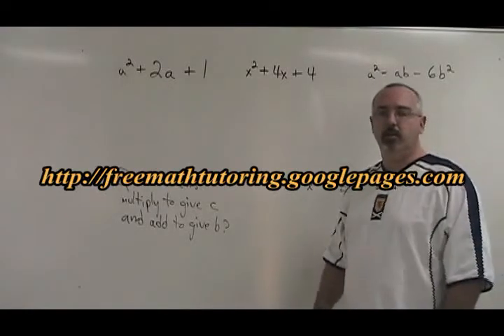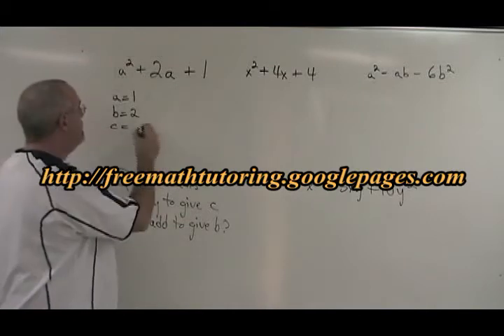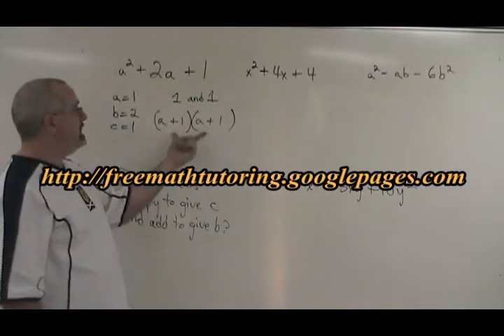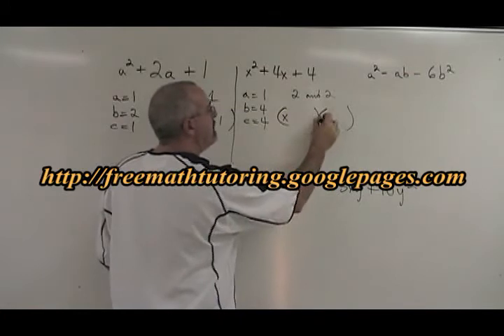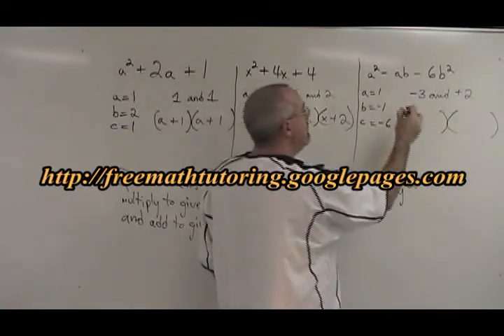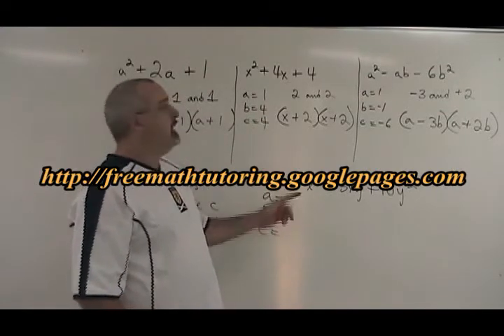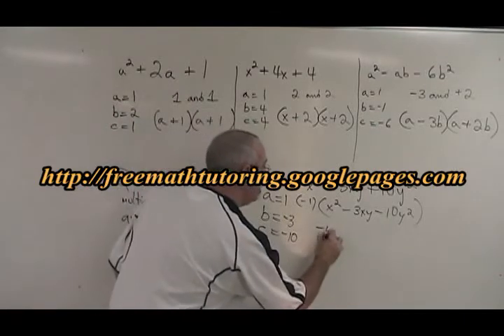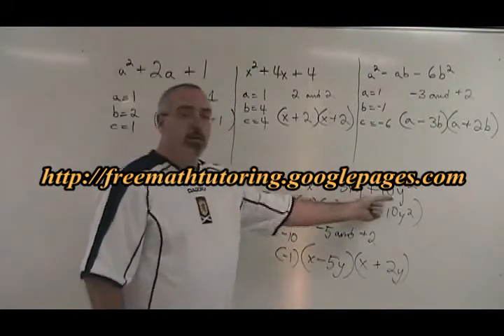Factoring: Simple Trinomial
This video illustrates the application of the Simple Trinomial Factoring method that is part of high school Math. For more instructional videos, as well as Exercise and Answer sheets, go to: